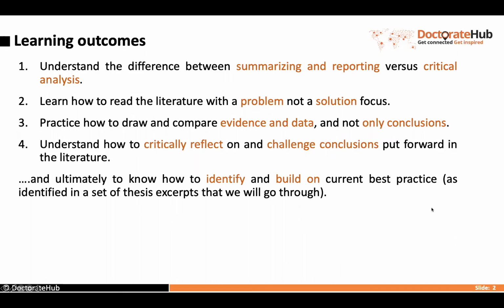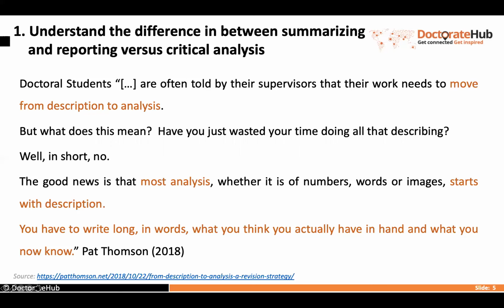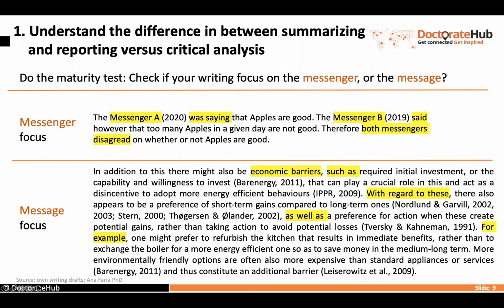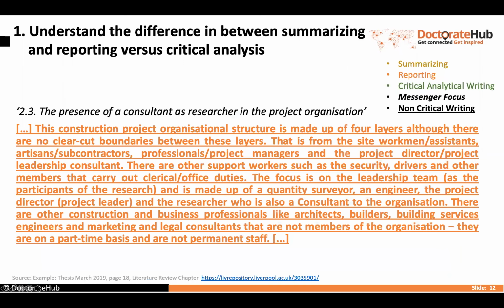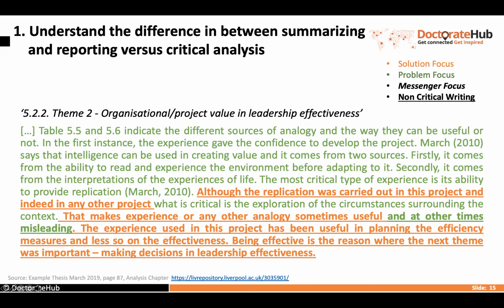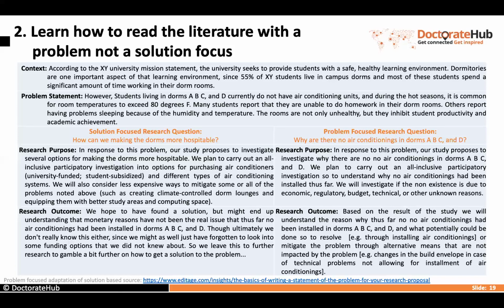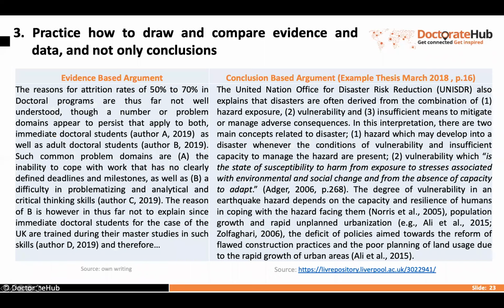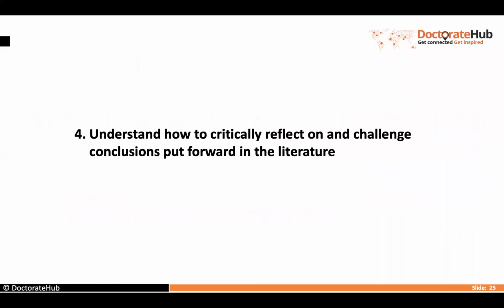Stop speaking through the literature: engaging in critical analytics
There seems to be a common progression of doctoral research students where the early stage of their writing tends to mainly summarise, focusing on the author as the messenger rather than the message they are portraying, picking up conclusions rather than the process of reaching that conclusion. As the students progress the capabilities then gradually develop into a critical and focused engagement with the literature. And while this is perhaps natural and positive in itself, it also frequently leads to the fact that “old writing” and “new writing” mingle next to each other in an, at times, odd way.